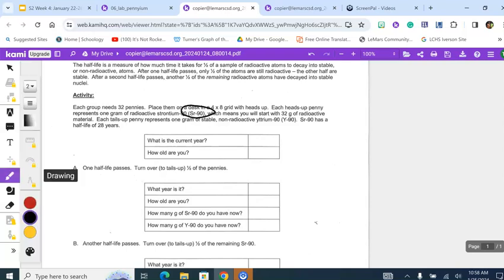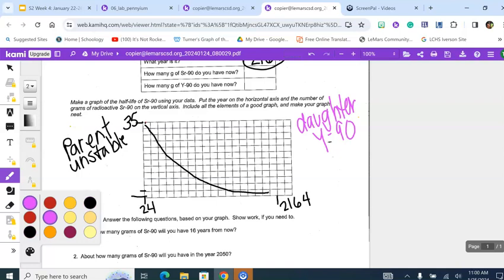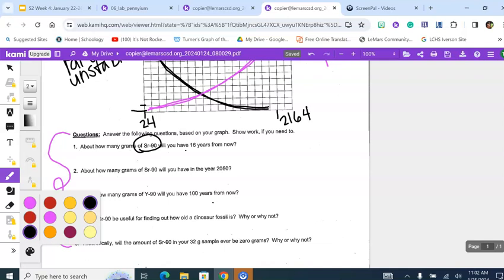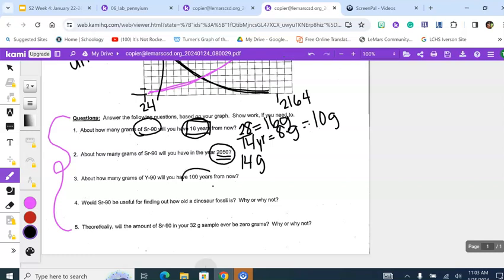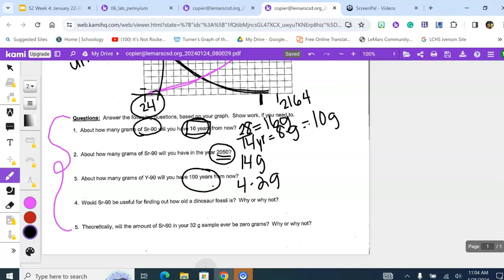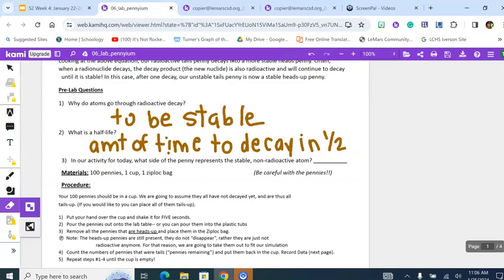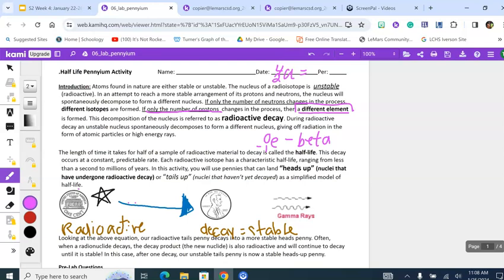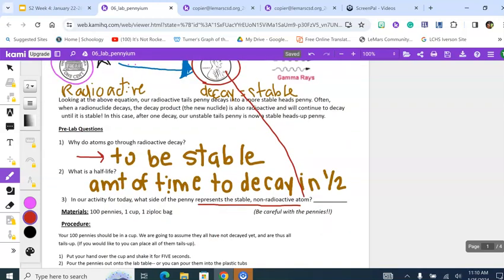Pennyium Lab 12 life